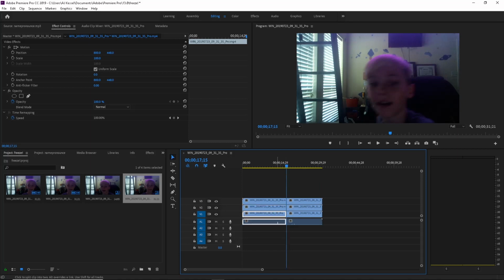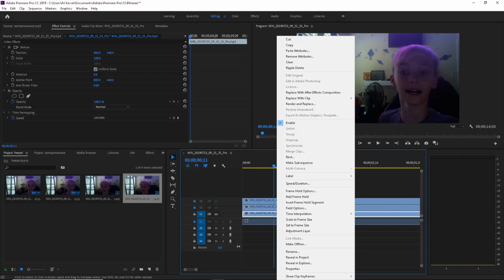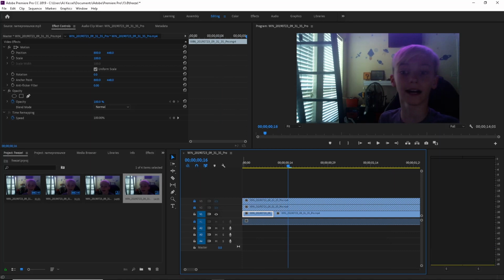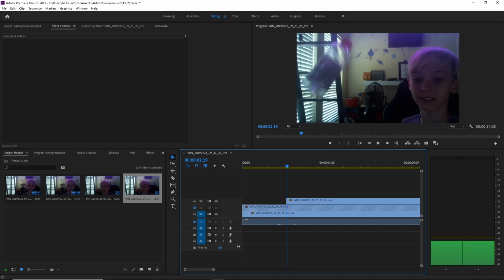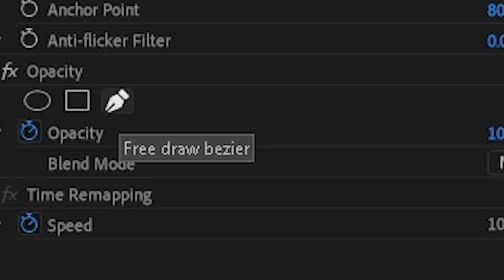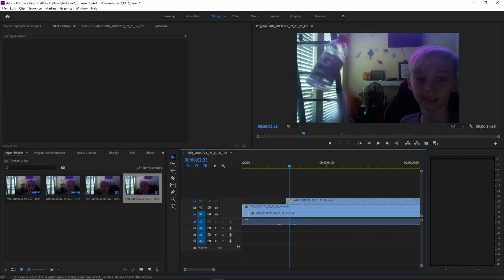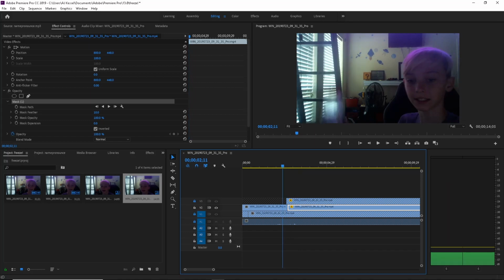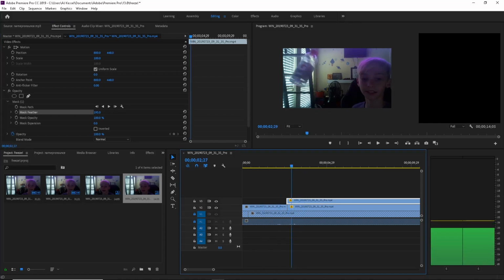Make things FREEZE! (premiere pro tutorial)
In the first episode of my premiere pro tutorials I show you how to make  anything freeze!